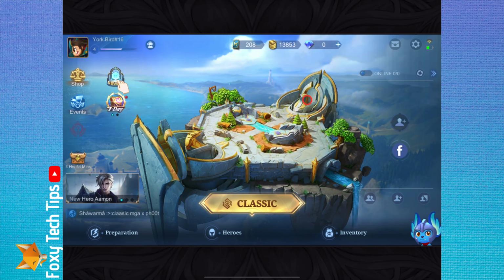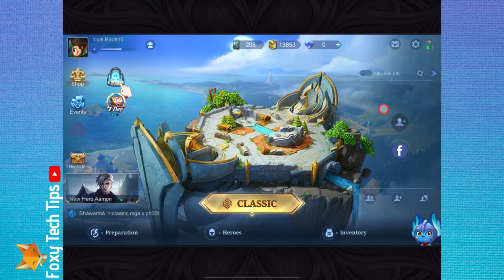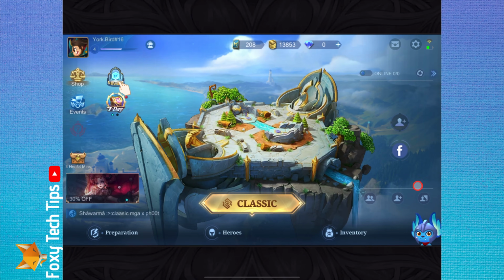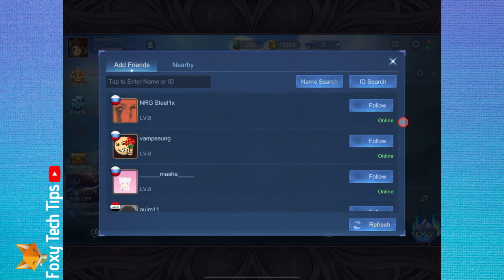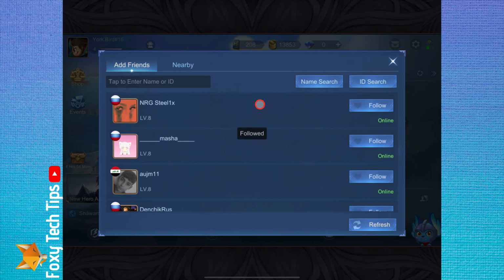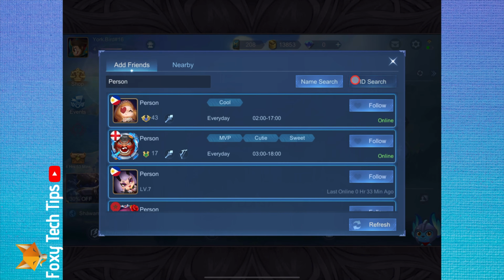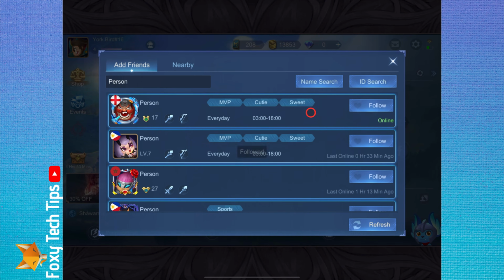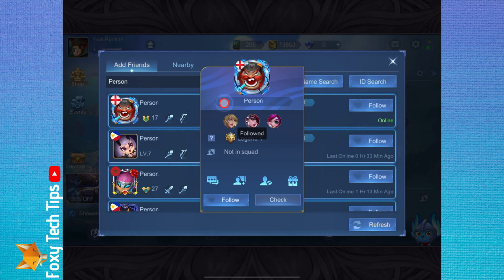How To Add Friends In Mobile Legends Bang Bang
Easy to follow tutorial on adding new friends in Mobile Legends Bang Bang. Want to add one of your buddies as a contact on Mobile Legends? Learn how to do it now!

Steps:

- From the dashboard of the Mobile Legends app, tap the ‘add friends icon’ from the right of the screen.

- Enter either the name or ID number of the person you want to add and then tap ‘name search’ or ‘ID search.

- You will see a list of results, find the person you want to add and then tap ‘follow’.

- They will be notified that you are following them, and if they follow you back you will become friends.